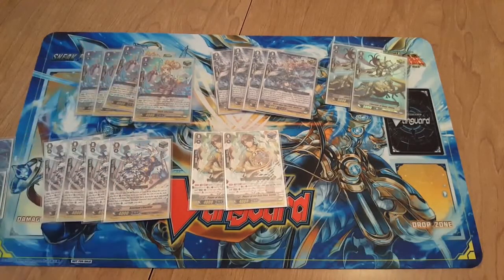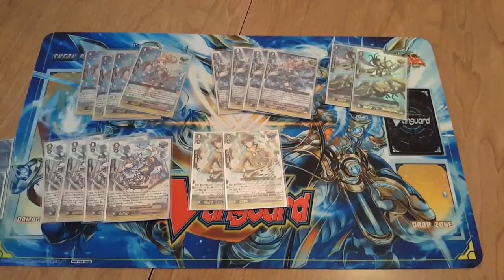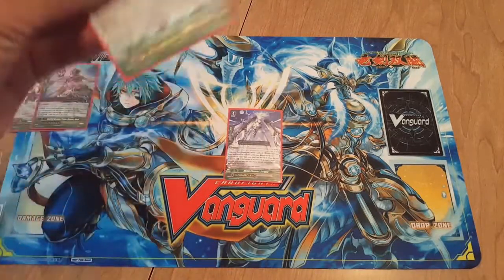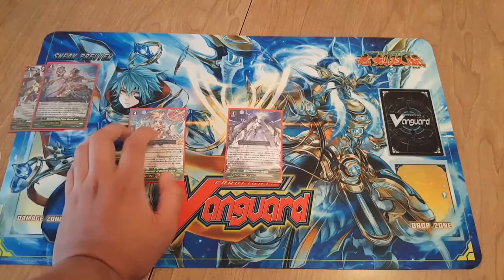Gold Paladin - Bluish Flame - Deck Profile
Hi amigos, I finally get to show off some Golds. Bluish Flames are my favorite variant in the clan, Explosion Blue! Enjoy!